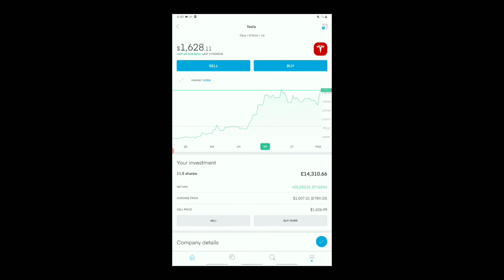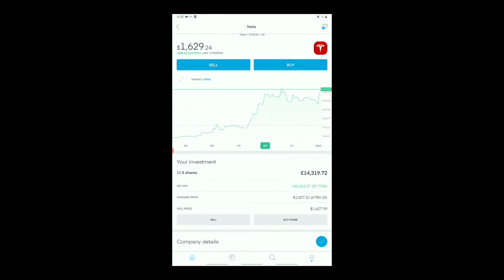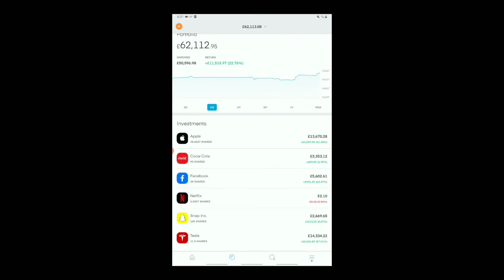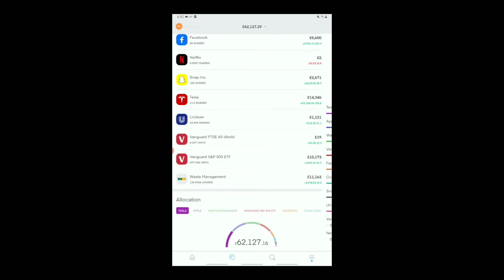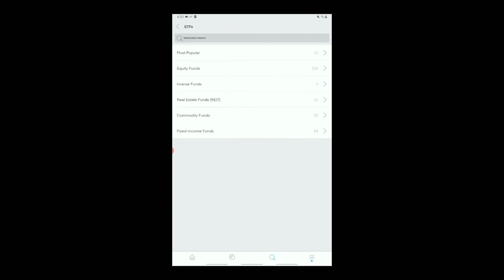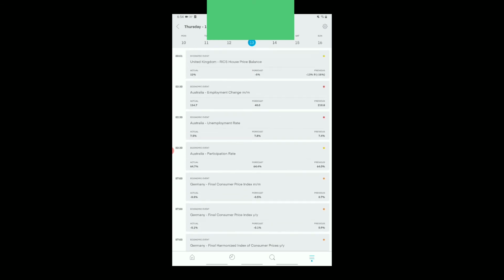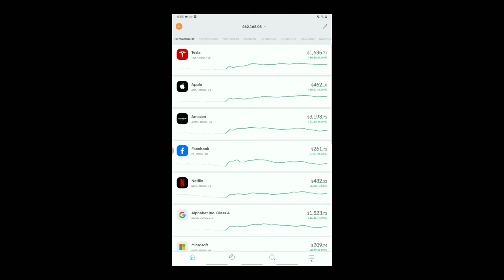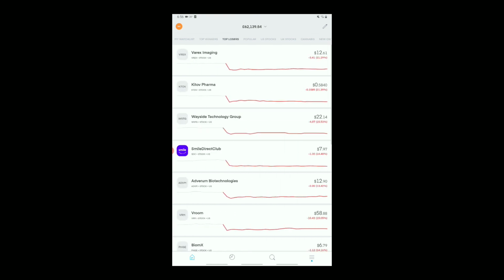How To Buy Your First Stock - Simple Step By Step Tutorial (TRADING 212 invest explained)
hello everyone and welcome to this latest episode in the stock market explained series. in this one i intend to teach you how to buy your very first stocks. In this video I am also doing a walkthrough on how to use the trading 212 app invest side so any individuals who may wish to invest via trading 212 will be able to understand this video clearly! despite the fact I am personally choosing to invest via trading 212, layouts should not change too much between investment apps so hopefully any users should be able to inturprit the fundimentals of this episode... on another note if you are interested in trading and the trading 212 app its self, you have came to the right place so please do help out by subscribing to the channel and also liking the video. THANK YOU SO MUCH FOR YOUR TIME!  happy investing